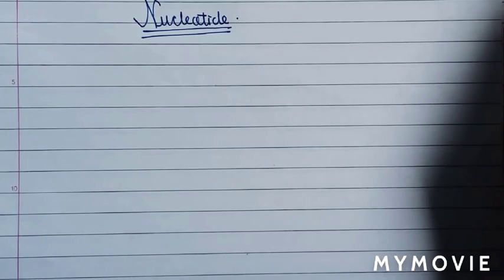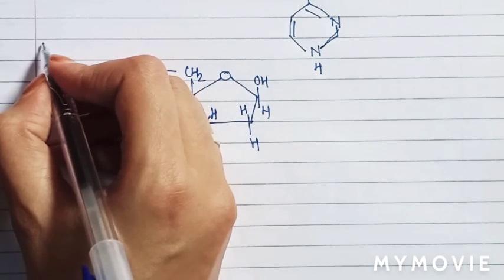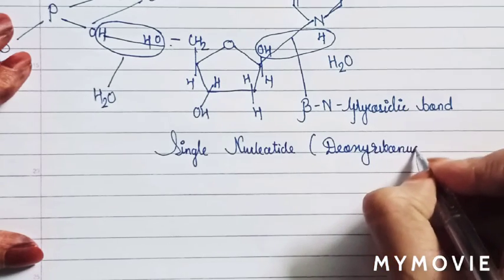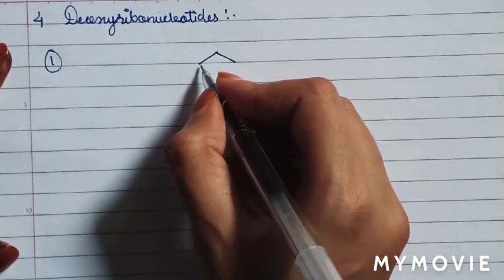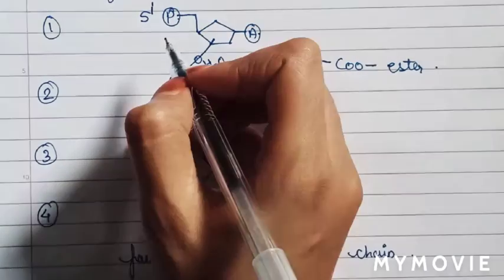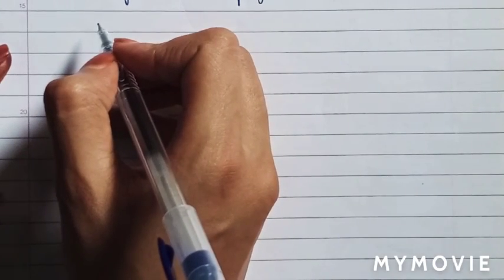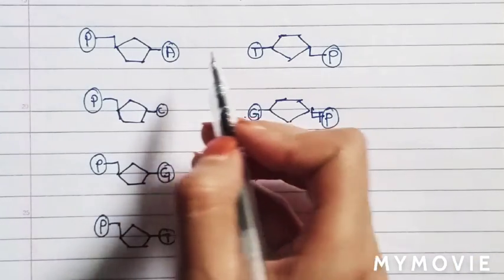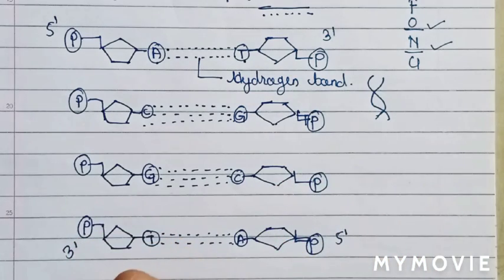DNA ( structure of nucleotide, deoxyribonucleotides and polarity of DNA strand)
DNA, structure of nucleotides, structure of deoxyribonucleotides,4 different deoxyribonucleotides, adenine, guanine thymine , cytosine,antiparellal strands of DNA, hydrogen bond formed a helical structure